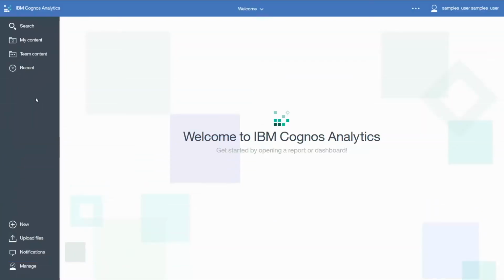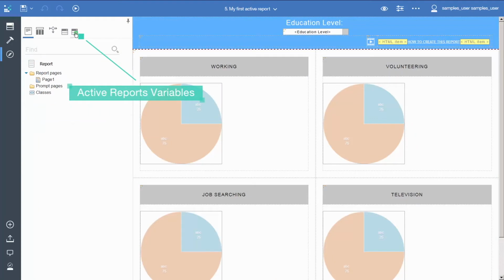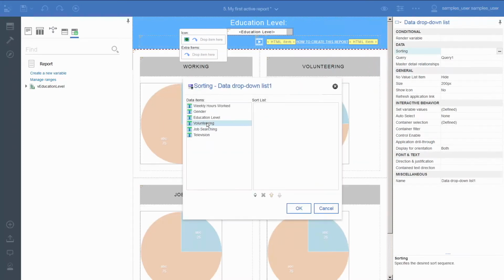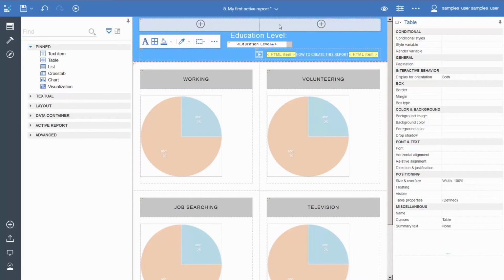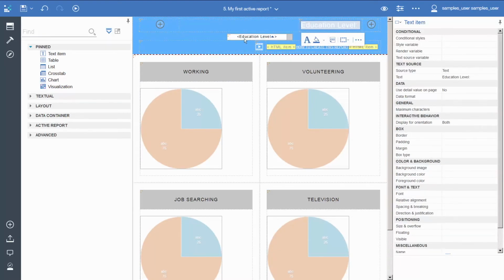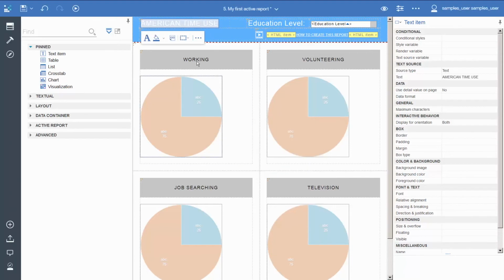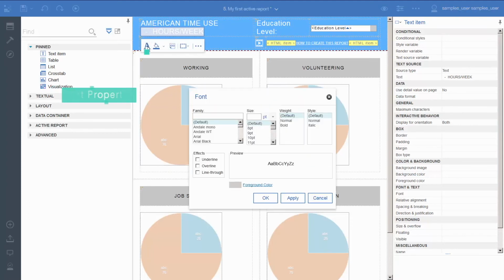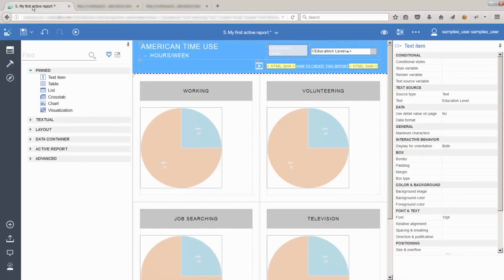How to create your first active report part 2 (11.0.0 – 11.0.5)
This video is intended for beginners, to help them get started with authoring active reports. It shows how to expand and enhance the Get Started sample active report “5. My first active report”.